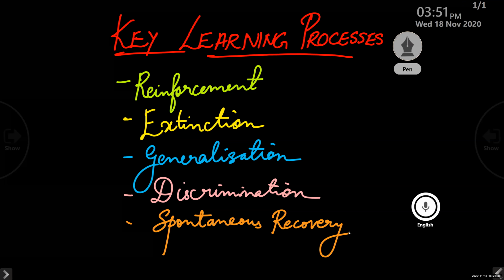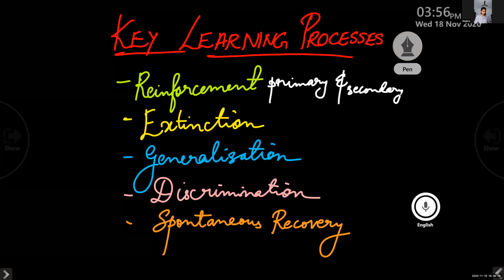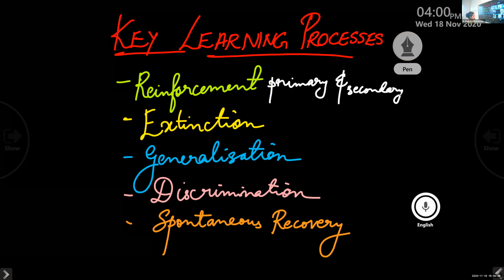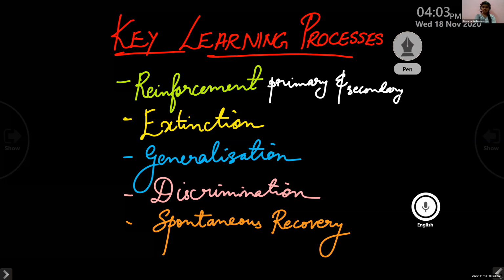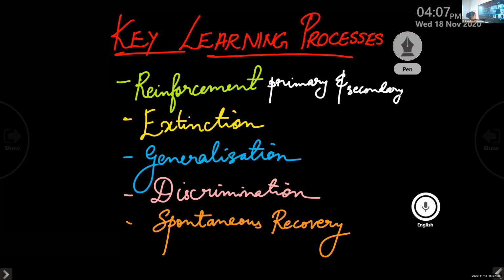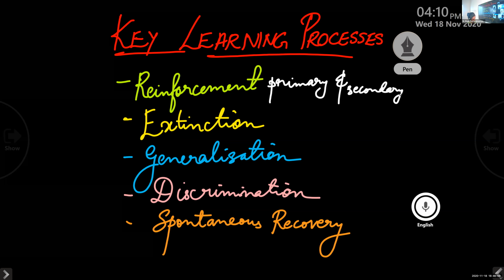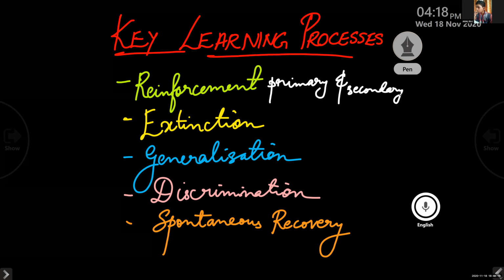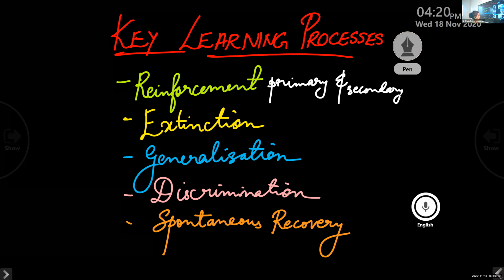Dr.Raju Davis International School | CLASS 11 PSYCHOLOGY | 18-11-2020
CLASS 11 PSYCHOLOGY KEY LEARNING PROCESSES